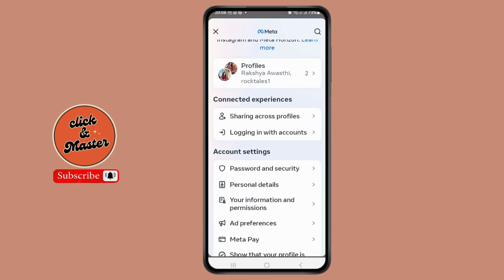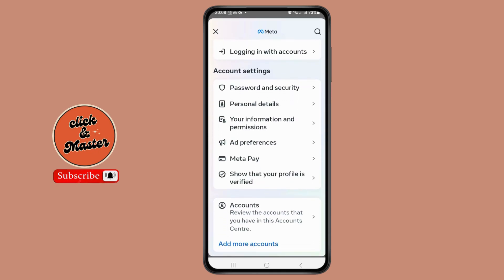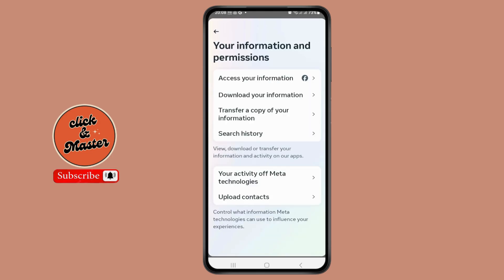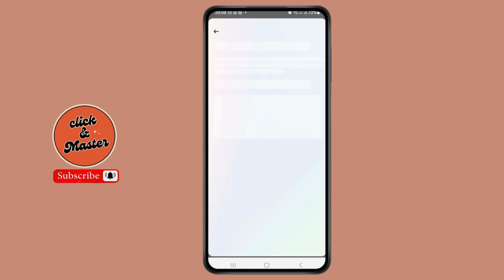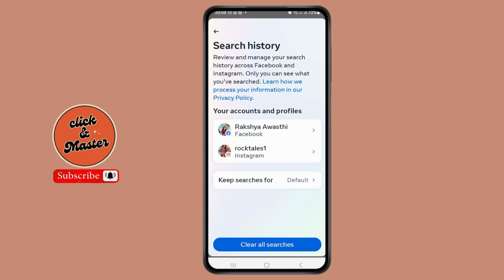How to Reset Facebook Video Recommendations ?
Welcome to our step-by-step guide on "How to Reset Facebook Video Recommendations!" If you’re finding that your Facebook video suggestions are no longer relevant or interesting, this video is for you. We'll show you how to reset your Facebook video recommendations to ensure you receive content that truly matches your preferences. From adjusting your settings to clearing your watch history, these tips will help you regain control over your video feed and enhance your viewing experience.

In this video, we will show:

Steps to clear your Facebook watch history
Tips to improve video recommendations on Facebook
How to customize your video suggestions on Facebook
Adjusting settings for better content recommendations